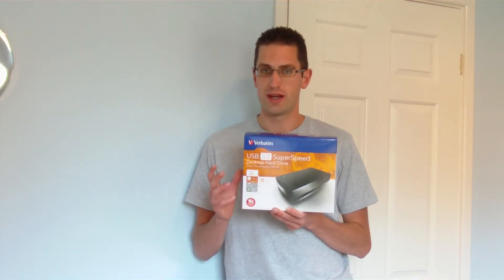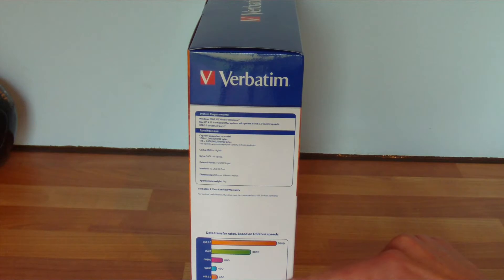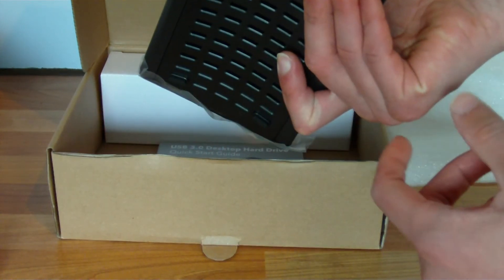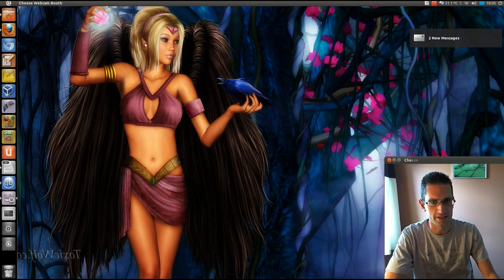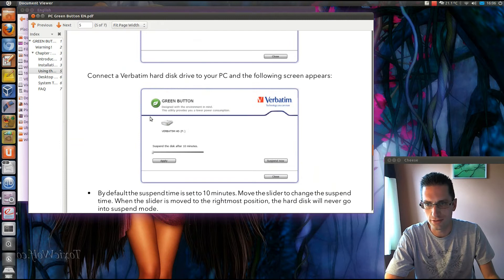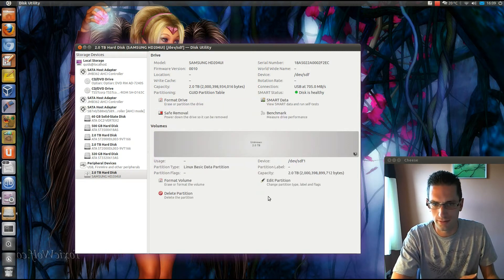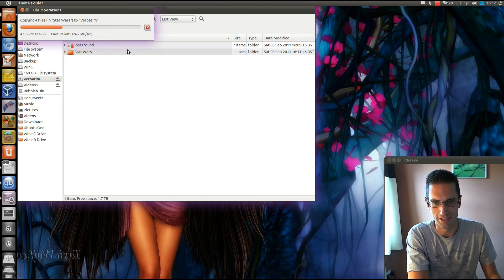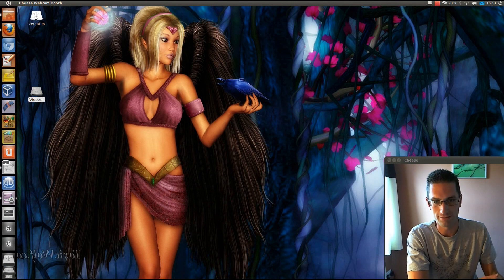Unboxing & Review of Verbatim 2Tb USB 3.0 Superspeed Desktop Hard Drive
Unboxing, Benchmarking and Review of Verbatim USB 3.0 Superspeed 2Tb Desktop harddrive, which I bought from Amazon for £72

0:01 Intro
1:55 Unboxing
3:33 Testing in Ubuntu
4:00 Pre-Installed Software
5:24 Benchmark Results
6:32 Real Life Results

Conclusion:
Im reasonably happy with the drive, Read/Write speeds are consistently high.
There are a couple of disadvantages: USB 3 and Power cables are too short, and Eco power down kicks in far too soon resulting in a long delay while drive spins back up.

Benchmark Results:
FAT32
Min Read Rate 60.2 MB/sec
Max Read Rate 147.9 MB/sec
Average Rate 111.9 MB/s
Average Seek Time 16.2 ms

Ext4
Min Read Rate 67.8 MB/sec
Max Read Rate 148.7 MB/sec
Average Rate 112.4 MB/s
Average Seek Time 16.1 ms

NTFS
Not Tested